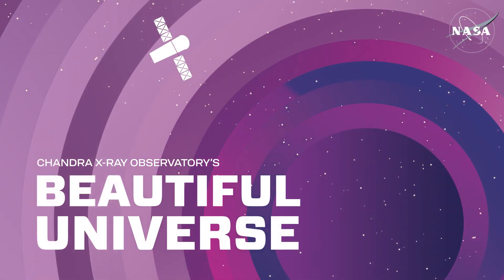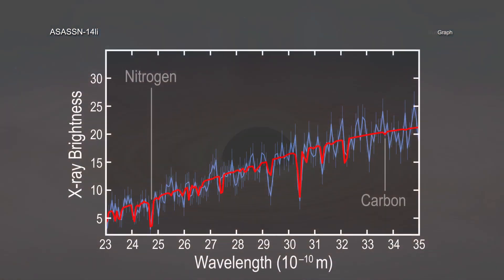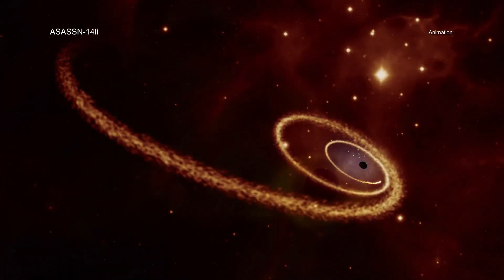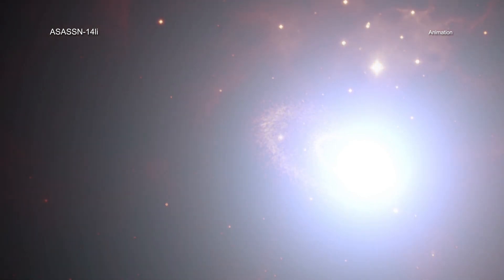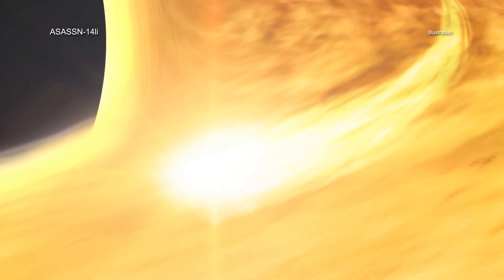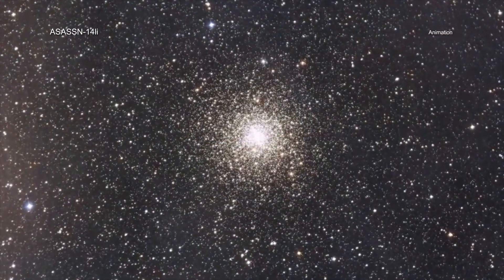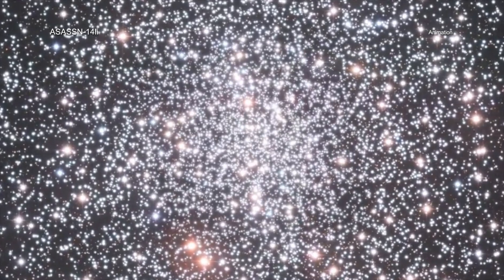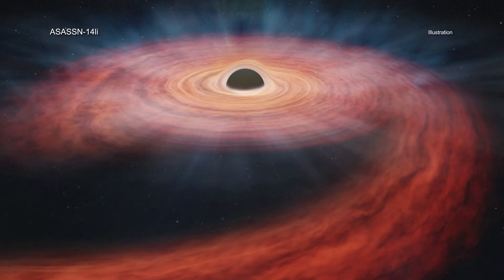A Giant Black Hole Destroys a Massive Star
Astronomers have made an unprecedented forensic study of a star that was torn apart when it ventured too close to a giant black and then had its insides tossed out into space.

NASA’s Chandra X-ray Observatory and ESA’s XMM-Newton studied the amount of nitrogen and carbon near a black hole known to have torn apart a star. Astronomers think these elements were created inside the star before it was ripped apart as it neared the black hole.

Astronomers have found many examples of “tidal disruption events” in recent years, where the gravitational forces from a massive black hole destroy a star. This causes a flare, often seen in optical and ultraviolet light and X-rays, as the star’s debris is heated up. This one, called ASASSN-14li, stands out for several reasons.

At the time of discovery in November 2014, it was the closest tidal disruption to Earth — about 290 million light-years — in about a decade. Because of this proximity, ASASSN-14li has provided an extraordinary level of detail about the destroyed star. The research team applied new theoretical models to make improved estimates, compared to previous work, of the amount of nitrogen and carbon around the black hole.

The relative amount of nitrogen to carbon that was found points to material from the interior of a doomed star weighing about three times the mass of the Sun. This would make the star in ASASSN-14li one of the most massive — and perhaps the most massive — that astronomers have seen ripped apart by a black hole to date.

In addition to the unusual size of the destroyed star and the ability to conduct the detailed forensics on it, ASASSN-14li is also exciting because of what it means for future studies. Astronomers have seen moderately massive stars like ASASSN-14li’s in the star cluster containing the supermassive black hole in the center of our galaxy. Therefore, the ability to estimate stellar masses of tidally disrupted stars potentially gives astronomers a way to identify the presence of star clusters around supermassive black holes in more distant galaxies.

Until this study, there was a strong possibility that the elements observed in X-rays might have come from gas released in previous eruptions from the supermassive black hole. The pattern of elements analyzed here, however, appears to have come from a single star.